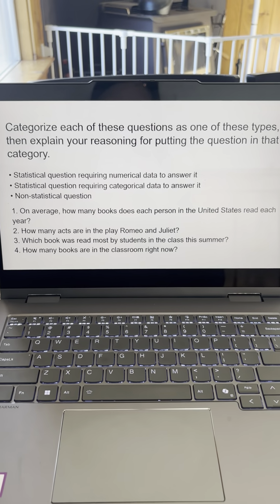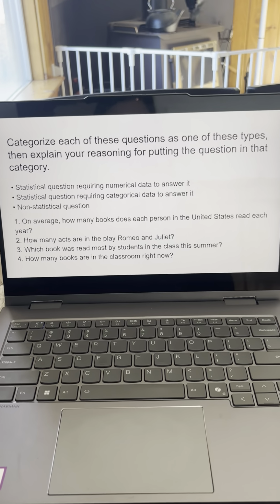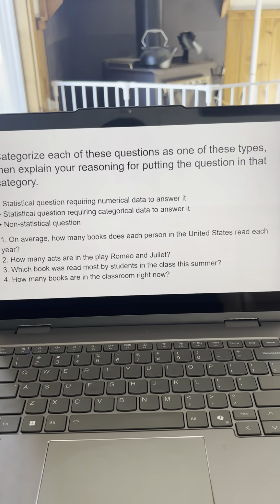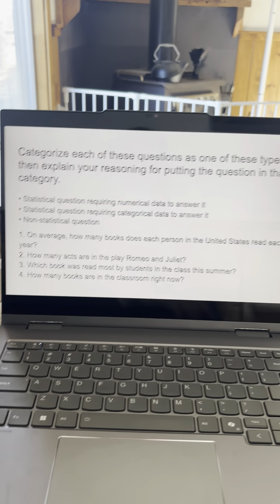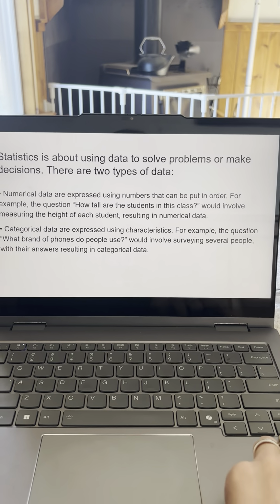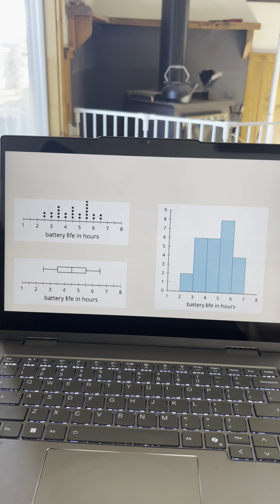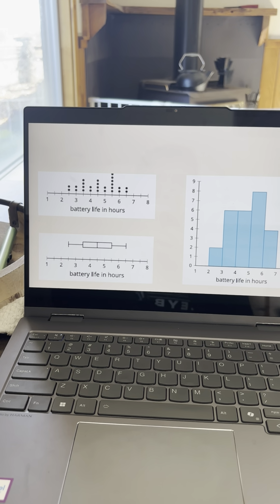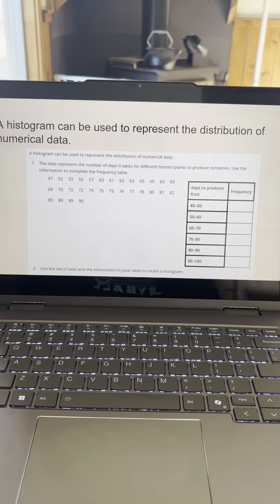November 19, 2025